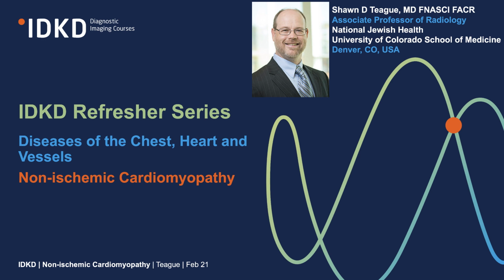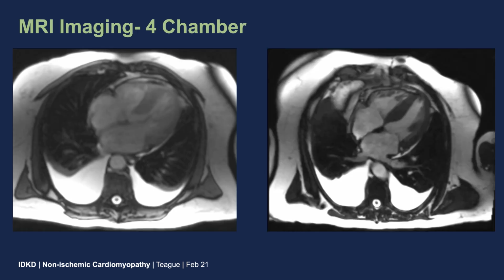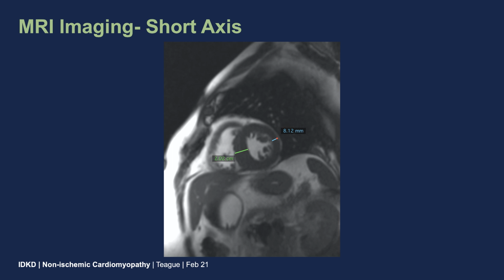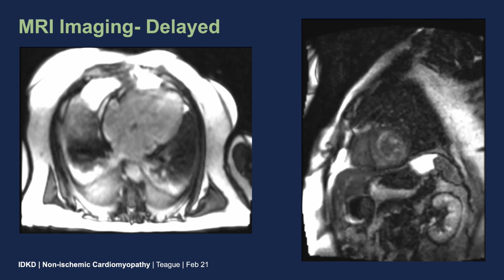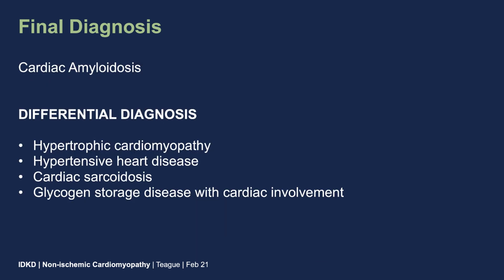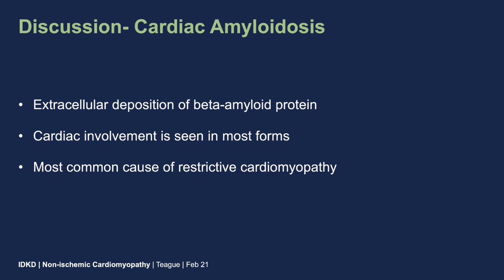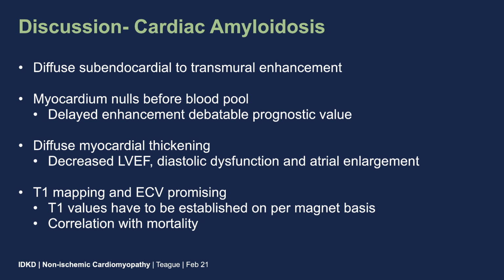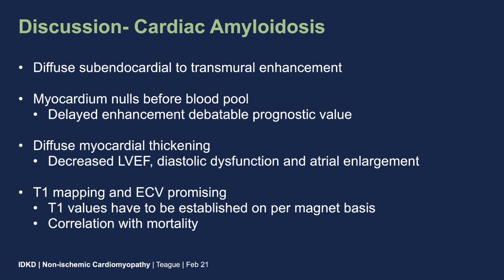IDKD Refresher Series - Non-ischemic Cardiomyopathy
In the newly introduced IDKD Refresher Series, international Radiology experts introduce you to current topics in Radiology and discuss pertinent cases.
This case "Non-ischemic Cardiomyopathy" is presented by Shawn D Teague, on the topic of "Diseases of the Chest, Heart and Vessels".
Our chosen field, Radiology, requires us to stay atop the ever-growing demands in healthcare.